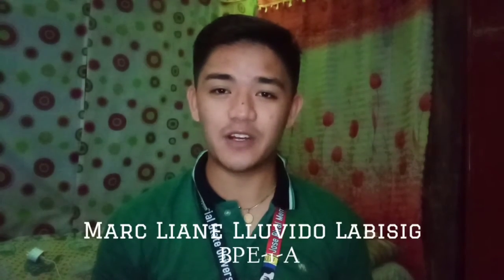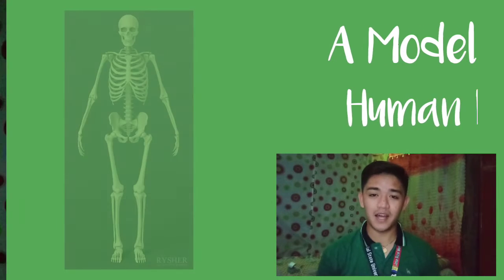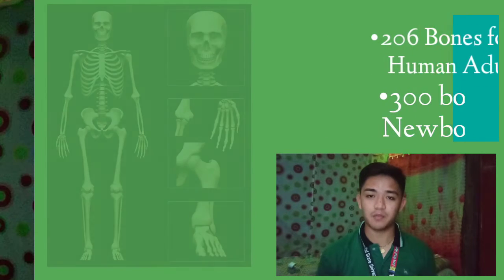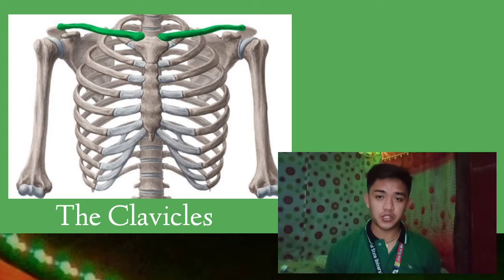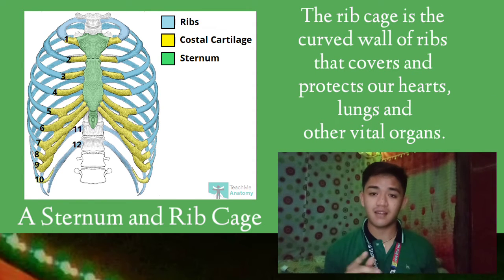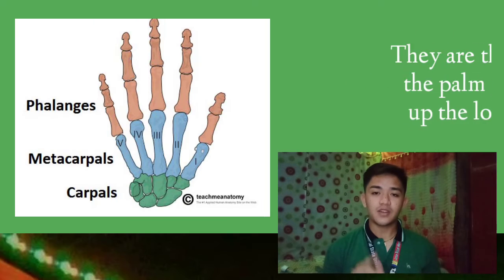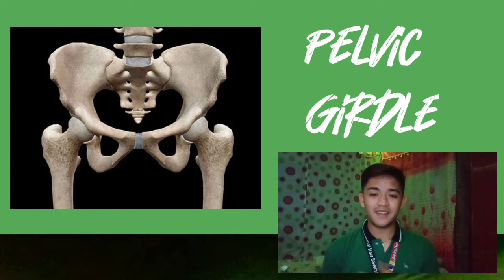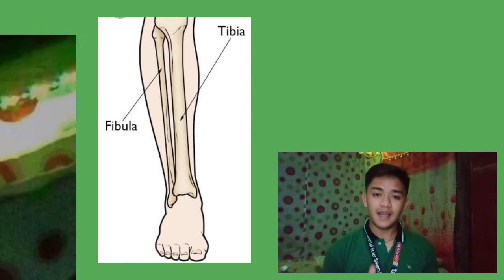SPEC 104| SKELETAL SYSTEM